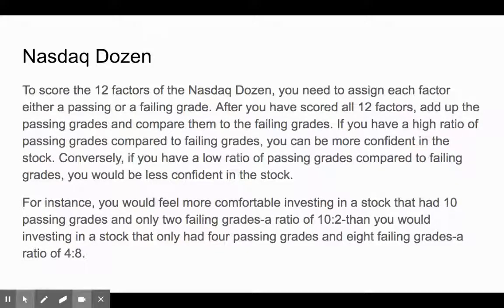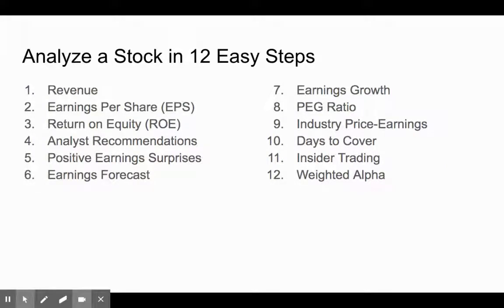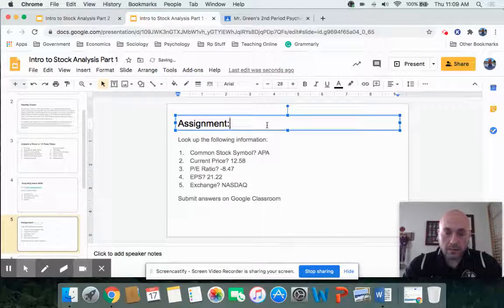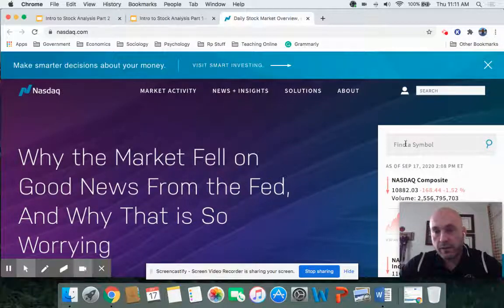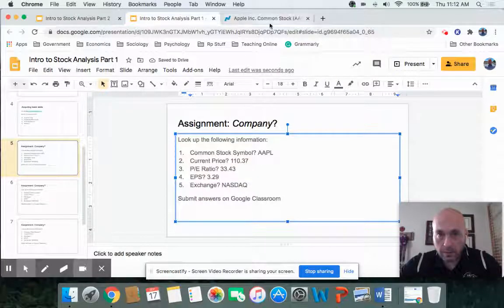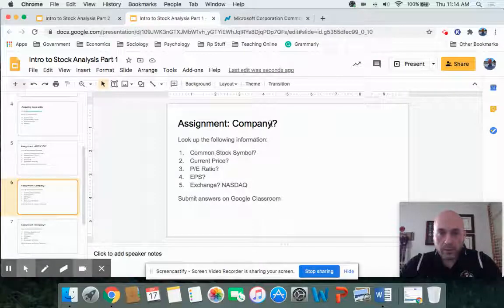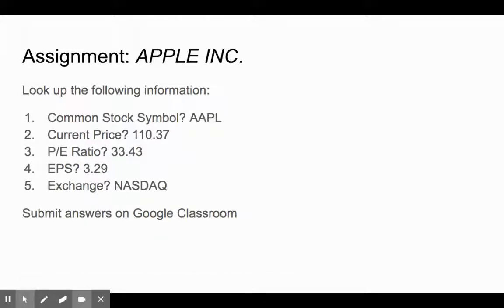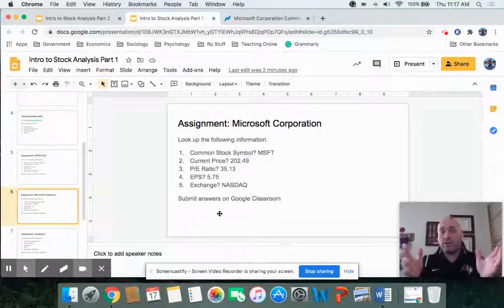INTRO TO STOCK ANALYSIS PART 1